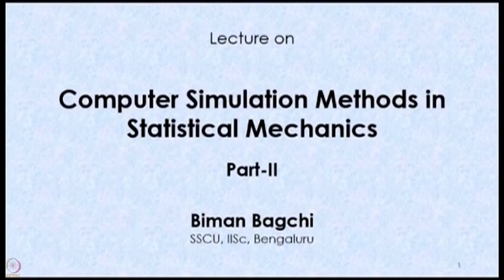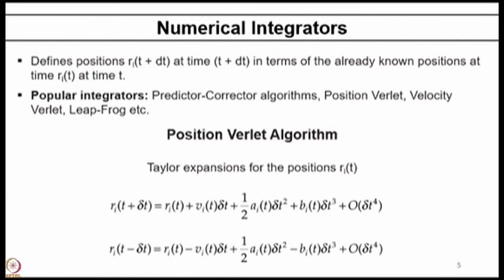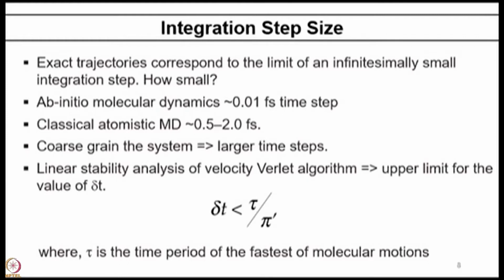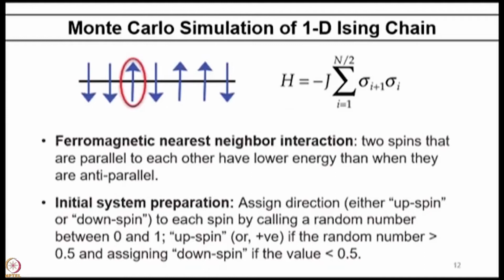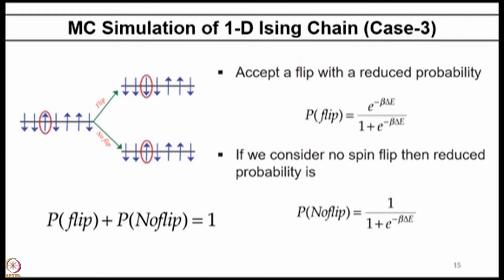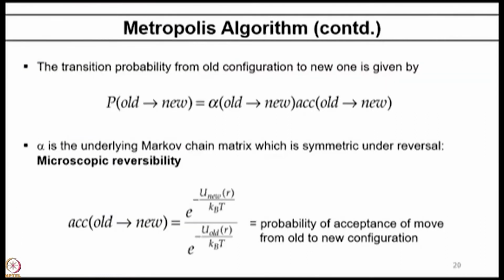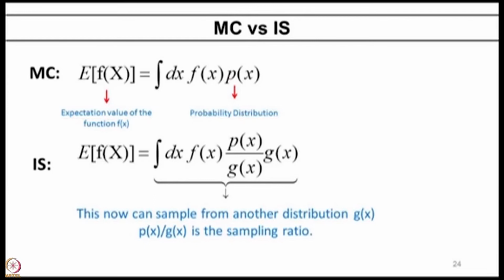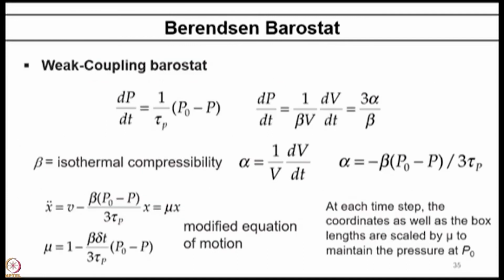Computer Simulation Methods in Statistical Mechanics Part 2